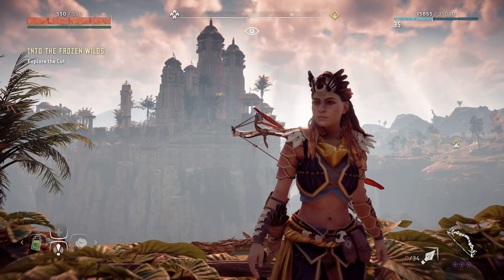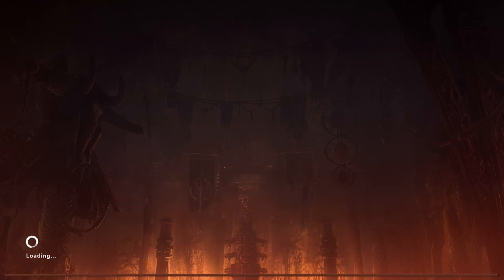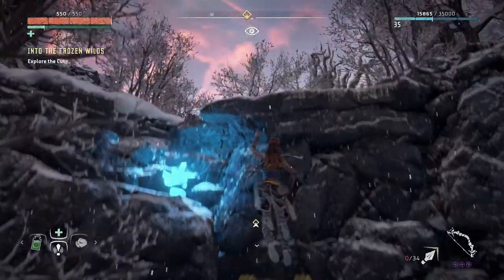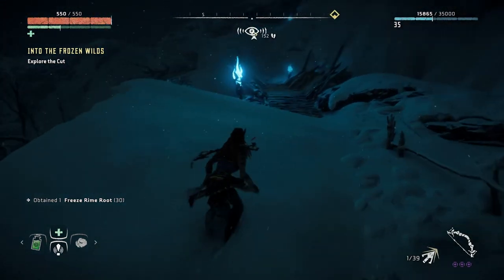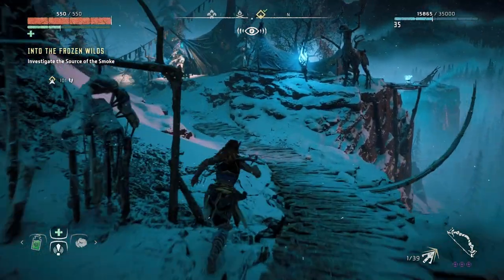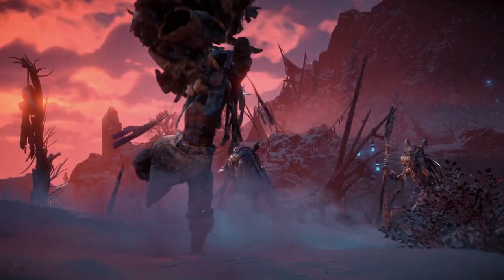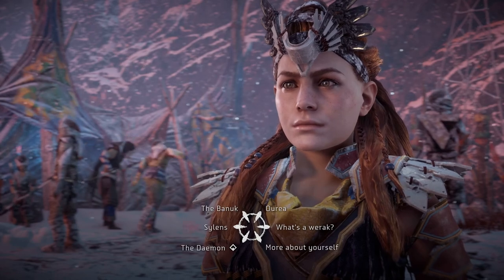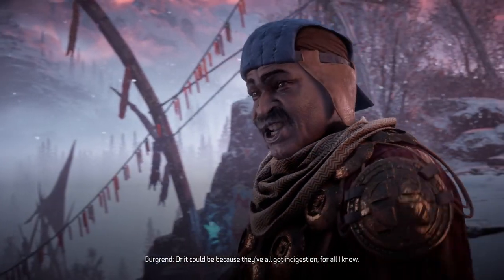INTO NEW LANDS! | Horizon Zero Dawn: Frozen Wilds (Part 1)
In this video, we will be starting a new mini series on Horizon Zero Dawns DLC called Frozen Wilds.